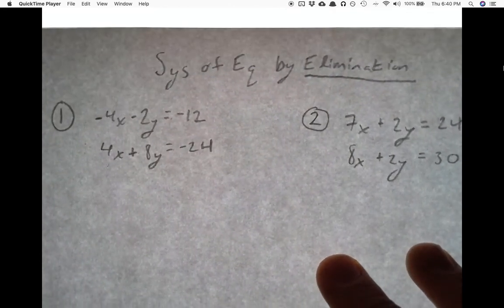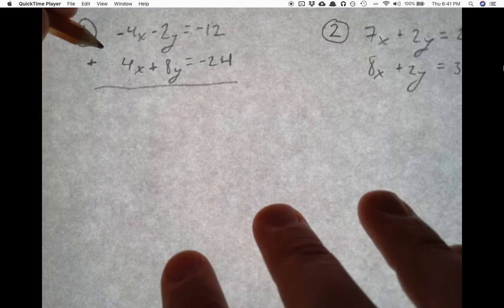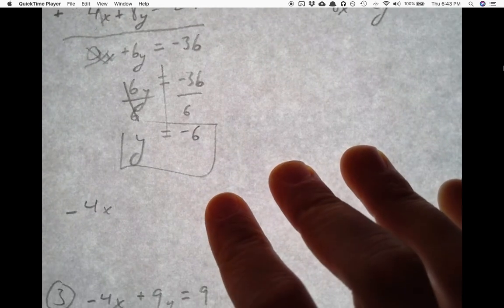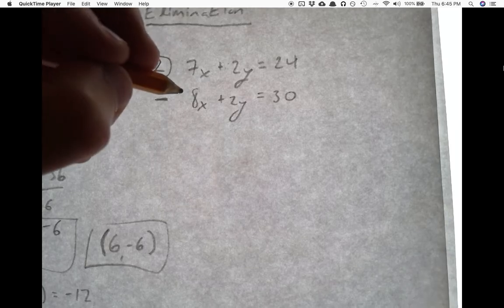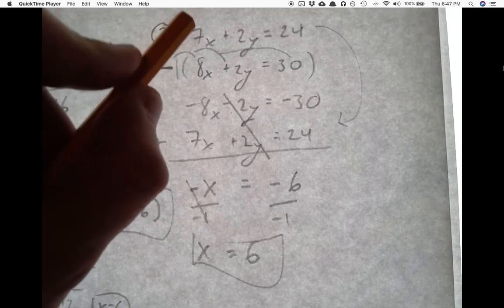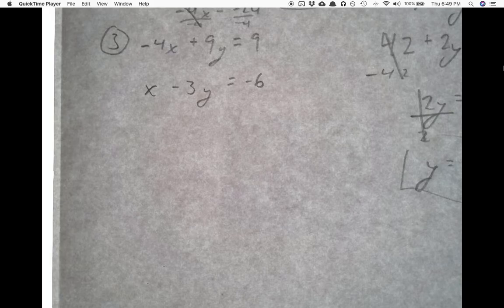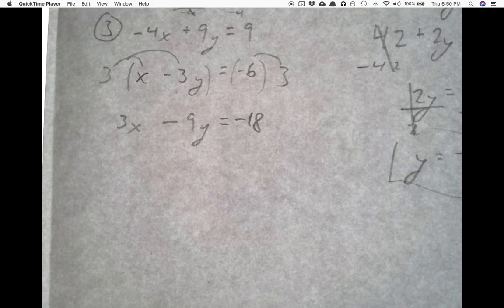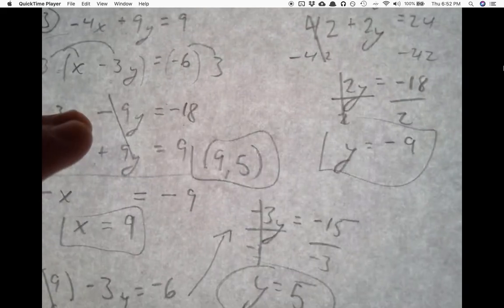Solving Systems of Equations Algebraically (Elimination)